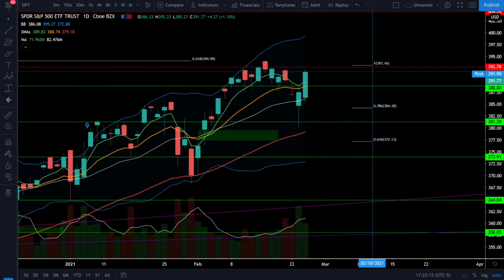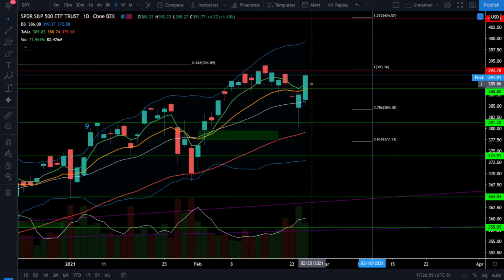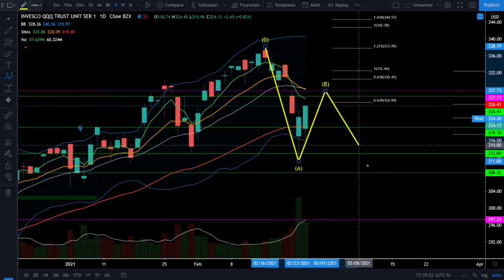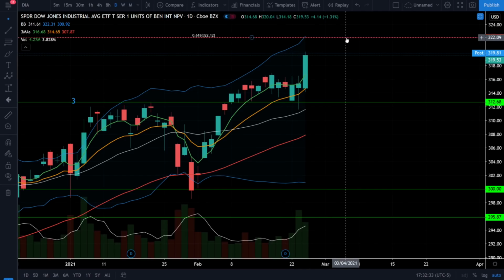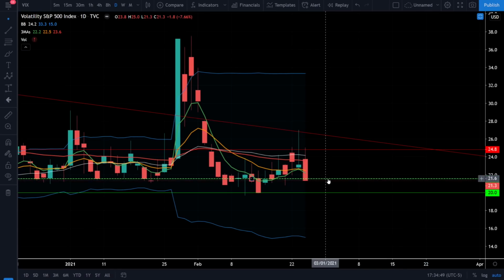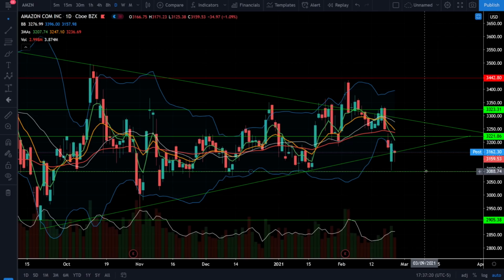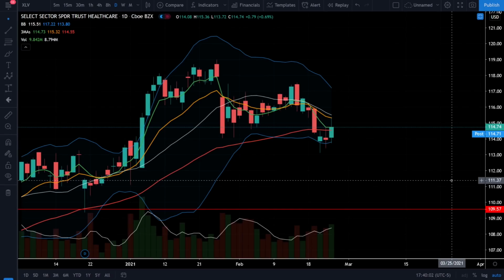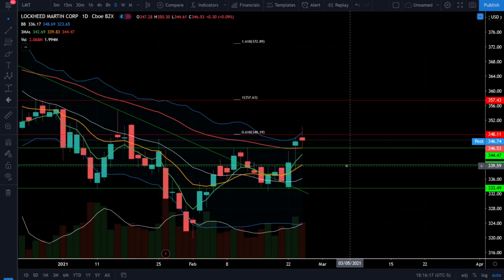BEARISH Tech Sector? WATCH FOR THIS! (S&P500, SPY, QQQ, DIA, ARKK, BTC)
Are we seeing a bearish tech sector? In tonight's episode I give you plenty of critical support levels and critical resistance levels as well. Watch for this! They are going to be the key of whether the stock market is going to brand new all time highs or if we are going to see a deeper correction in tech and inevitably the broad markets as well. A stock market correction usually comes when you least expect it, and the market participants are starting to become complacent at these levels. Check out the analysis!

Checkout my daily technical analysis on SPY, QQQ, DIA, ARKK, Gold, Silver, Bitcoin (BTC) and more!.
Today's hot stock is LMT (Lockheed Martin Stock)